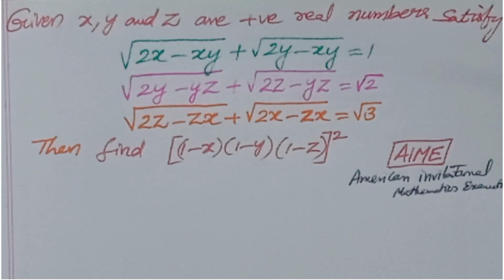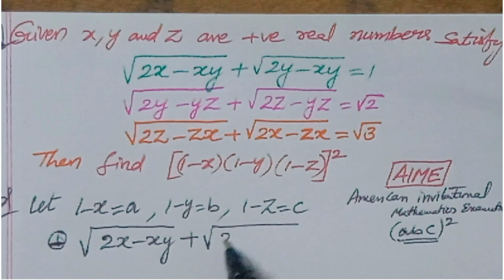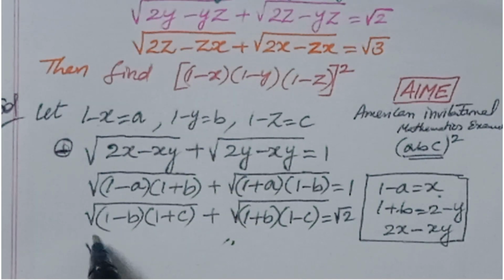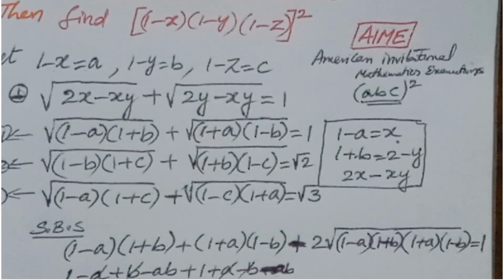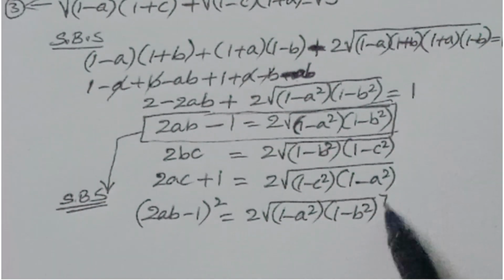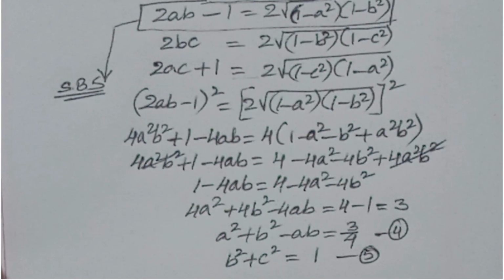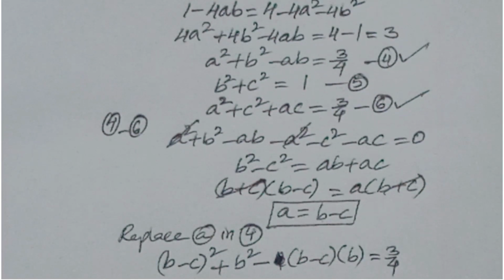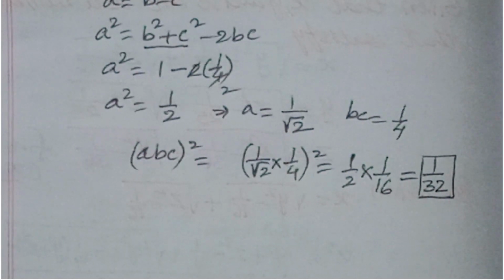Can You Solve This Math Olympiad Algebraic Equations?!mathematics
Can You Solve This Olympiad Algebraic Equation?!@AyaansMath
SOLVE THE MATH OMNI-Olympiad PROBLEM NOW!algebra

OlympiadExam
Math olympics
olympiad exam
math olympiada
British Math olympiad
olympics math
olympics mathematics
mathcounts
math at work
Exponential equation
Linear equation
Radical equation

Thankyou,
Ayaan sir
yourever

UCnEHtO0JF9SsuoLyAmz